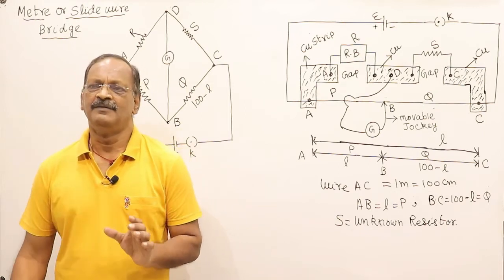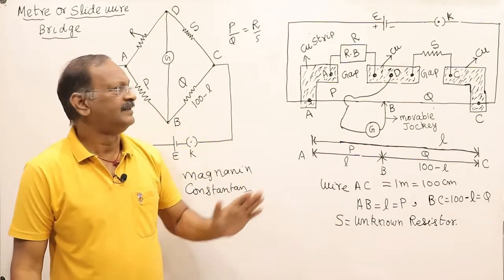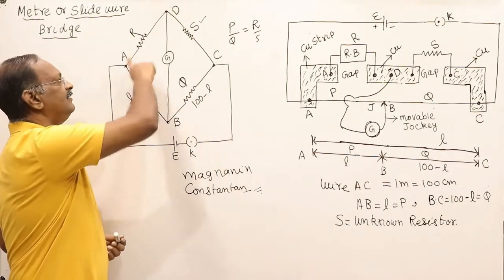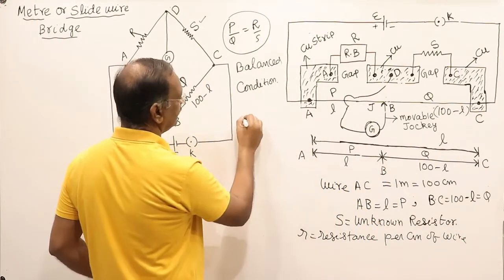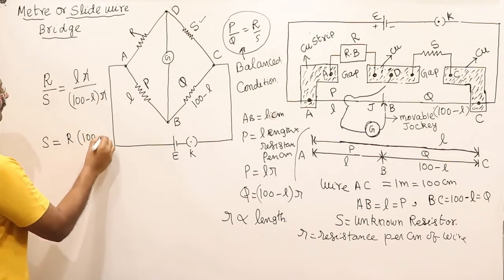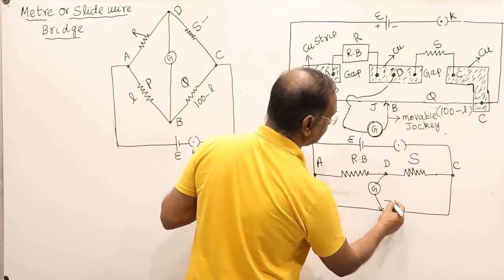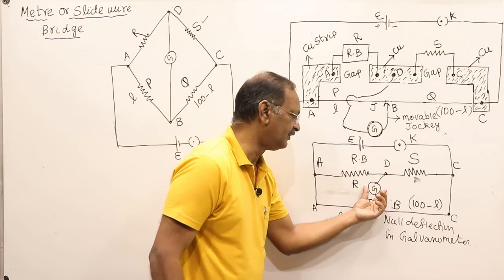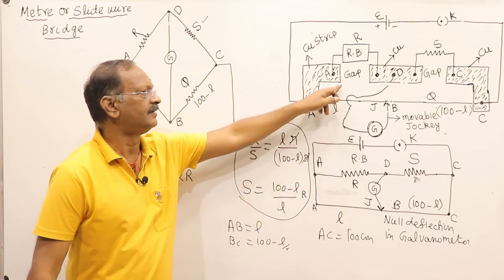04 METRE BRIDGE OR SLIDE WIRE BRIDGE : MEASURING INSTRUMENTS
Measuring  Instrument : Metre Bridge OR Slide wire Bridge.